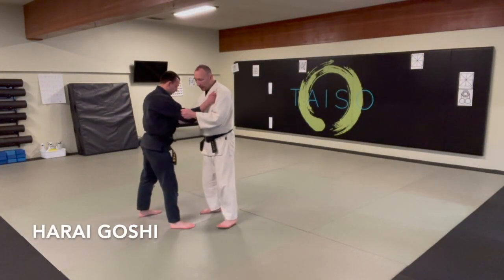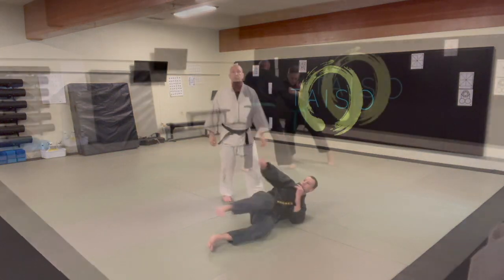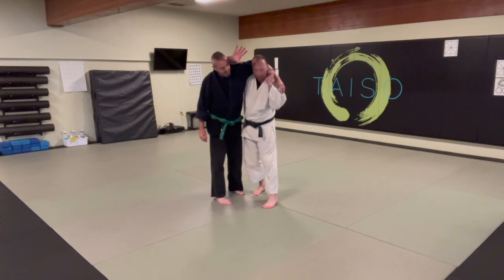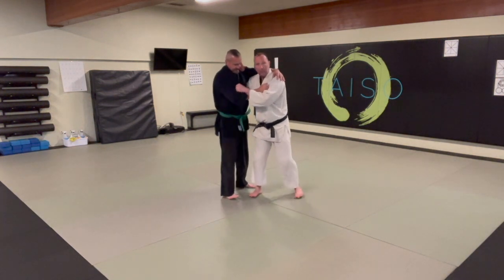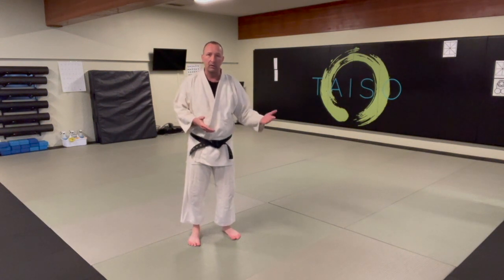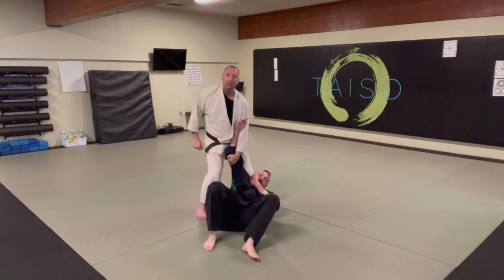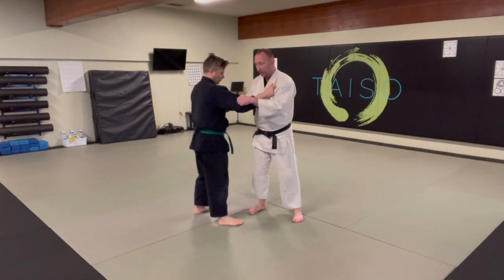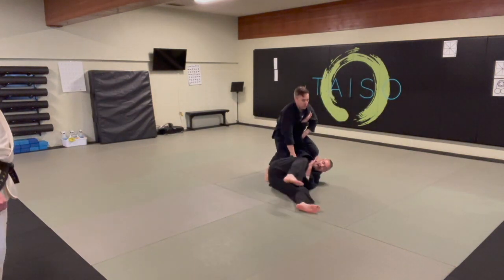Jujutsu Nage Waza (throws) Part 6 Harai Goshi, Ganseki Nage, Tawara Gaeshi, Tai Otoshi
Our basic jujutsu throw series including some variations from judo, aikido, Bujinkan, and Seibukan. Including kubi nage, koshi nage, seoi nage, tsuri komi, uchi mata, harai goshi, ganseki nage, tawara gaeshi, tai otoshi, tomoe nage, yoko nage, sumi otoshi, kata garuma, tani otoshi, ura nage, uchi gari, ko uchi gari, de ashi, and ashi harai including renraku combinations, and gaeshi reversals.